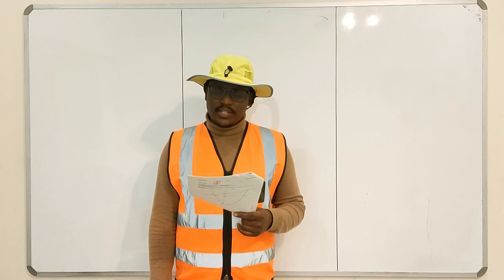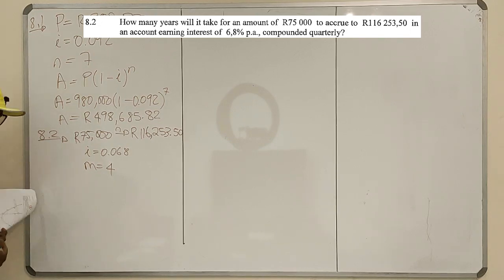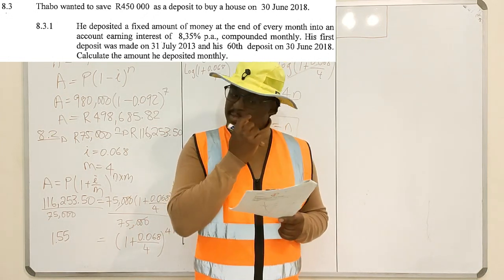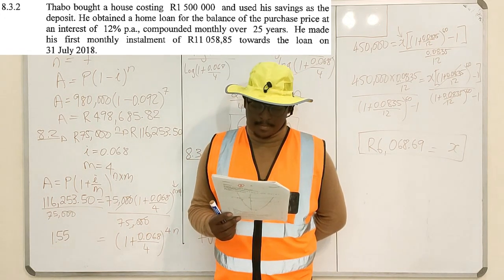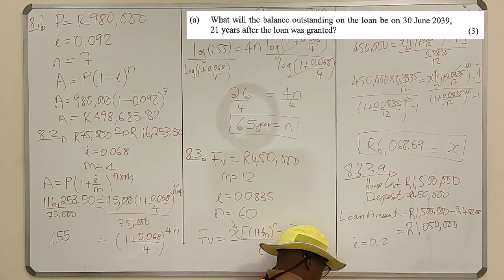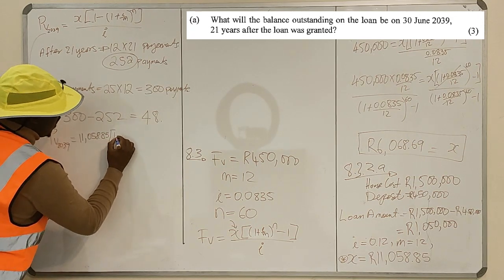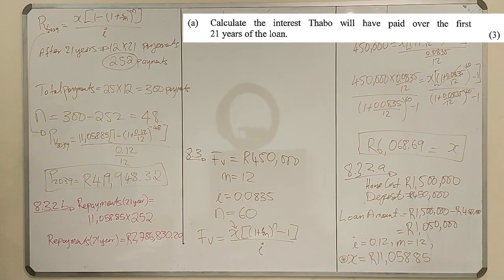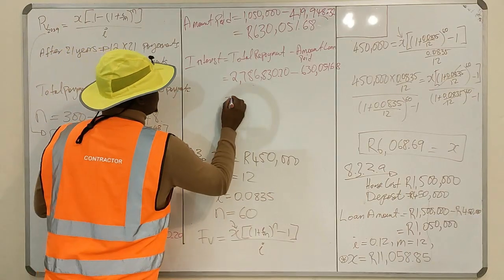B | NOVEMBER 2021 GRADE 12 MATHEMATICS P1 - Financial Mathematics (Loan Repayments) | PAPER 1